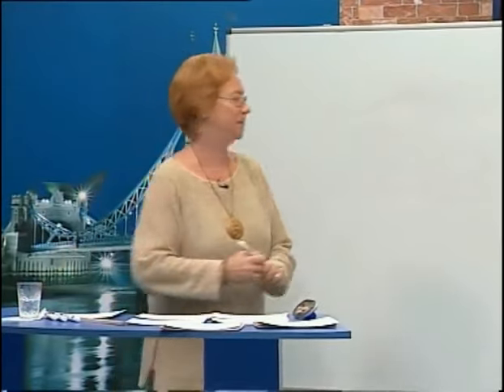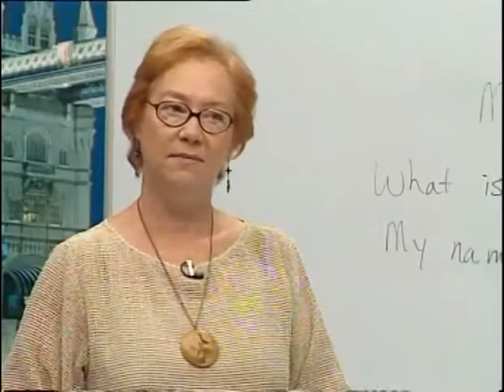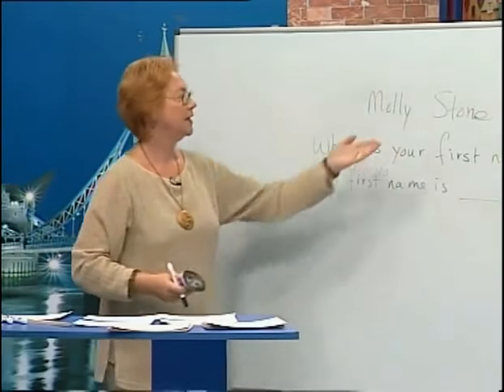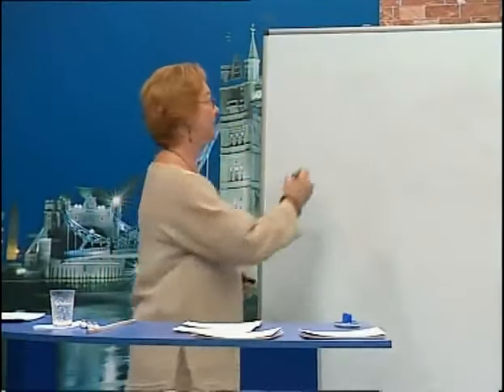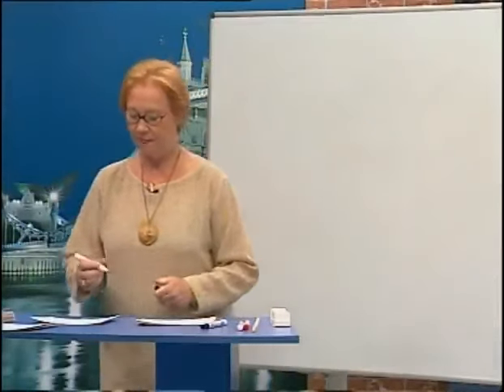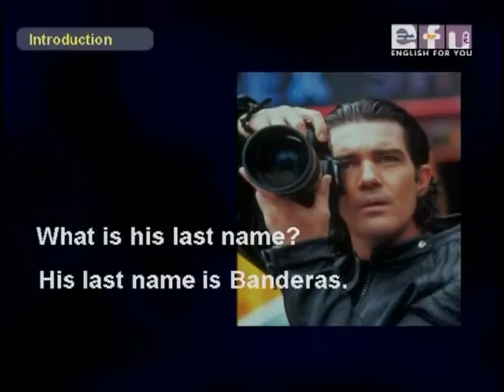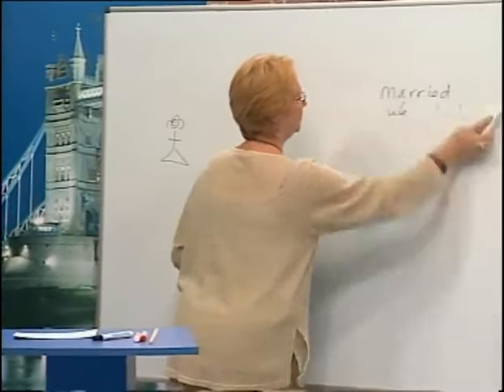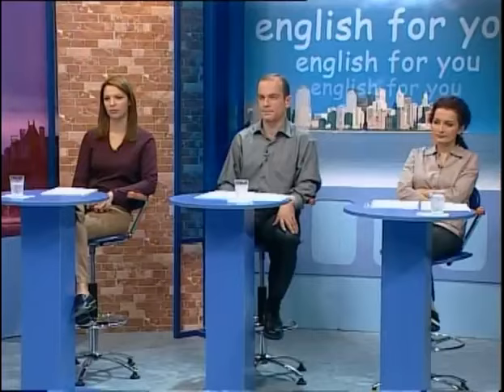Let's Start English 1 - Nice to meet you | Beginner Levels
English For You - Learning English is much easier now!

Beginner Levels - Lesson 1: Nice To Meet You!

Arabic Subtitle Teacher Hussein H. Abbas